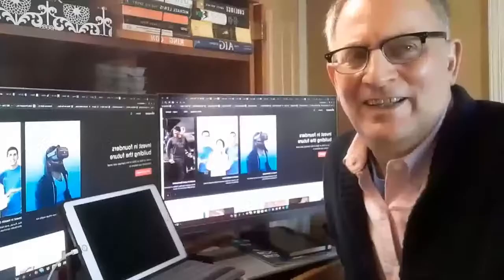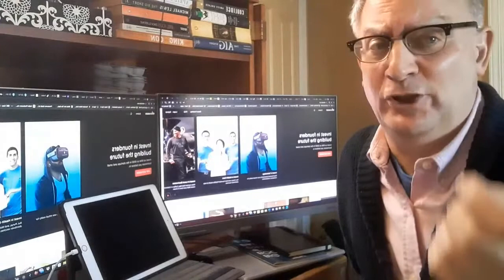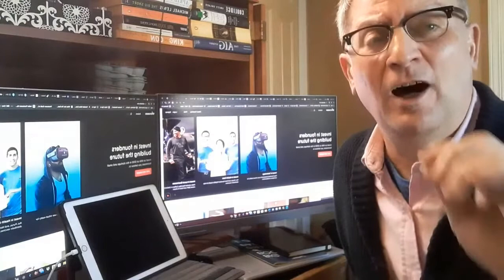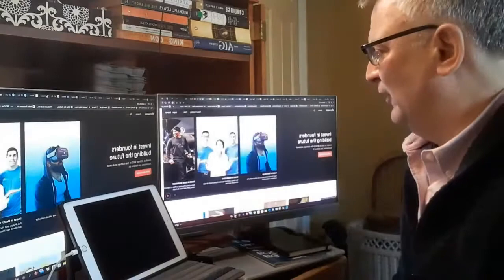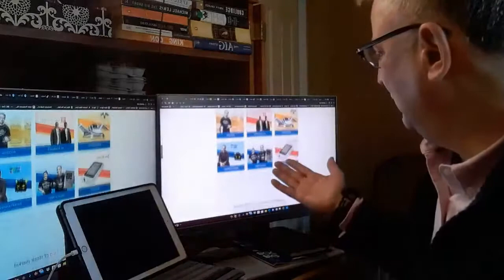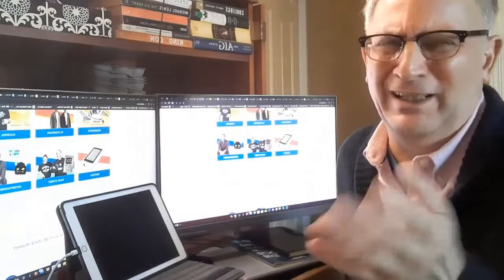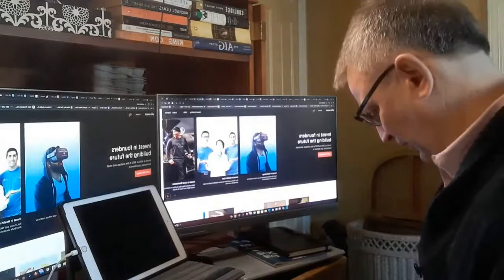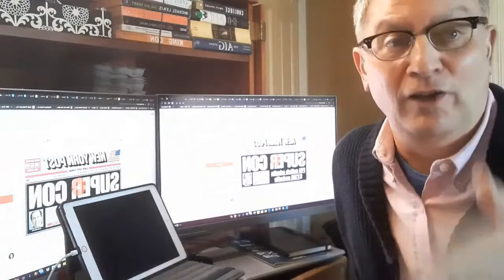How to invest using Wefunder by James Foytlin